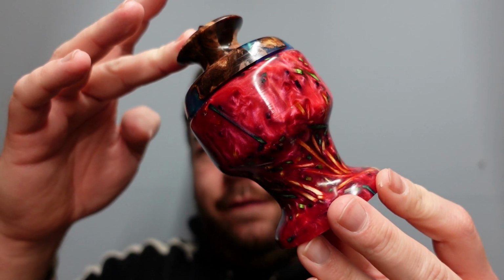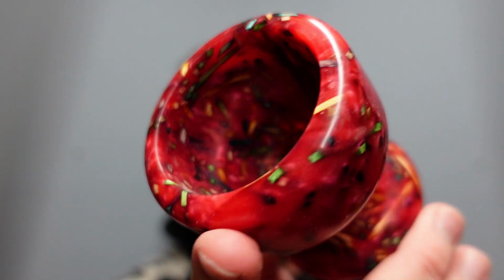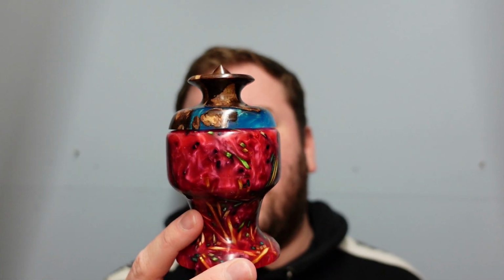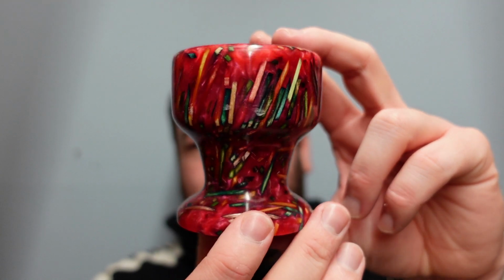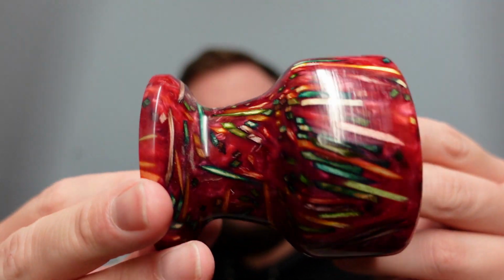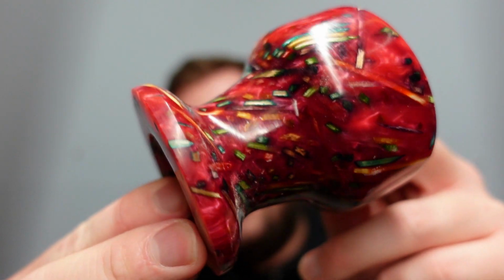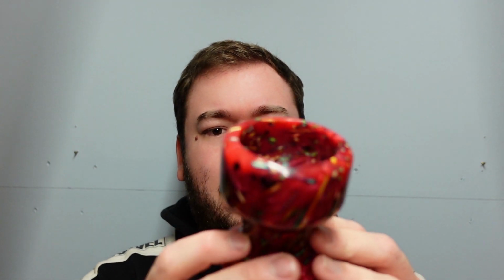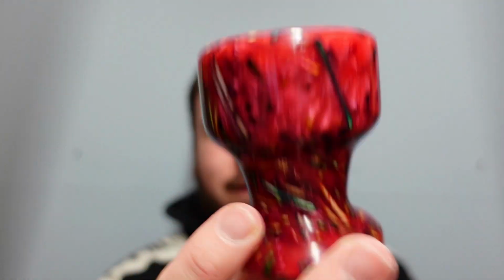Purpleheart Woodturning - 12 Makes Of Christmas - Day 11 - Coloured Matchstick & Resin Footed Bowl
This project doesn't quite go to plan but still comes out really nicely.
This is the penultimate video from my 12 makes of Christmas series where I made 12 projects in 12 days.